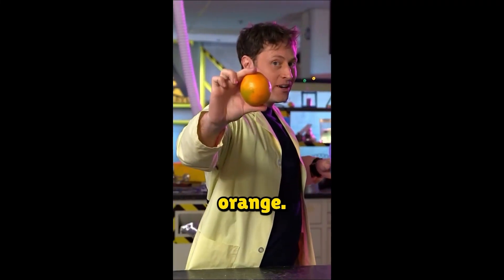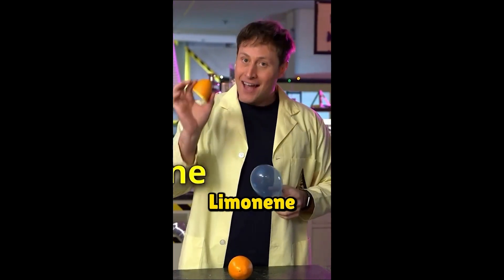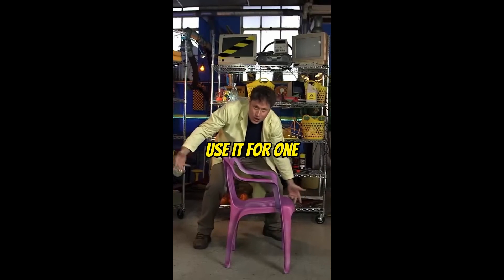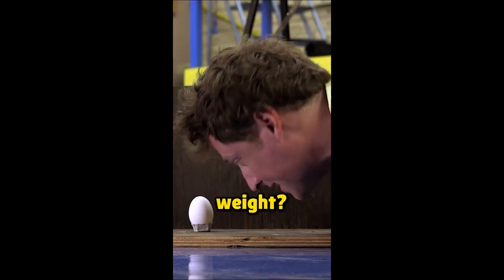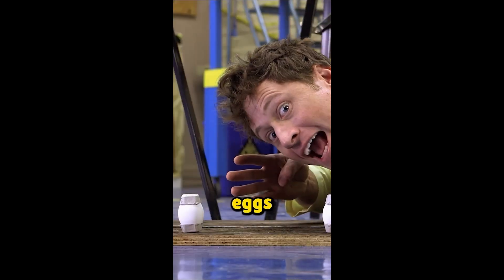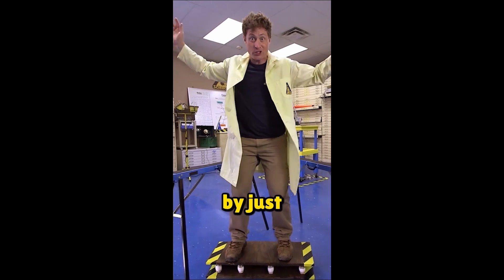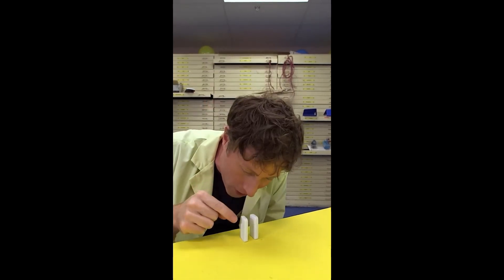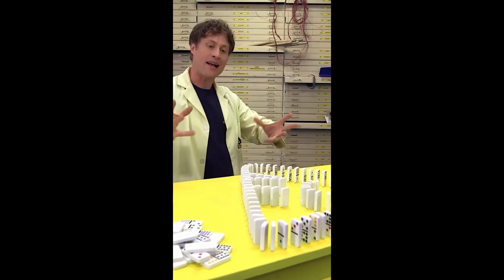You Won't Believe These INSANE Science Experiments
Welcome to 9 Story Fun, your destination for endless entertainment! Get ready to uncover hidden mysteries and laugh your socks off with animated hits like Camp Lakebottom and Almost Naked Animals. Tune into the musical beats and smooth rhythms of Karma’s World. Conduct the coolest experiments with Science Max and feed your curiosity with Finding Stuff Out. We’re bringing you the best new clips and episodes full of plenty of thrills, comedy, science and all-around entertainment, because at 9 Story Fun, there’s a fresh adventure around every corner!